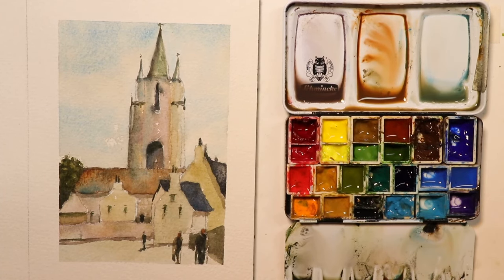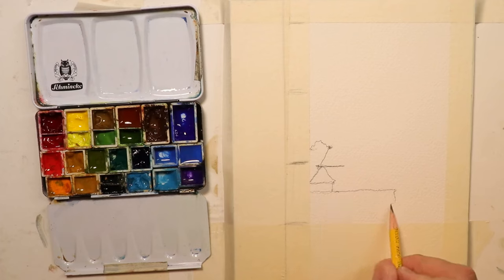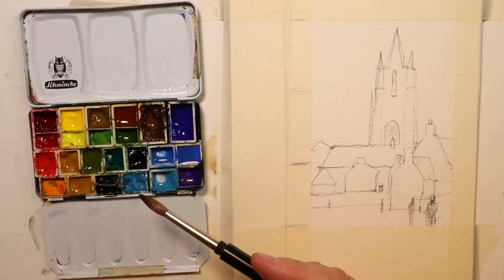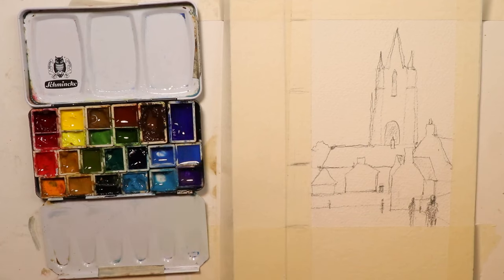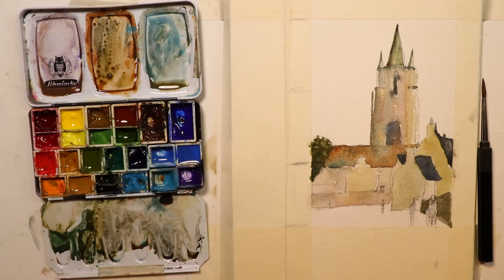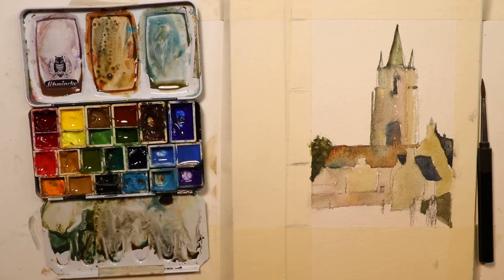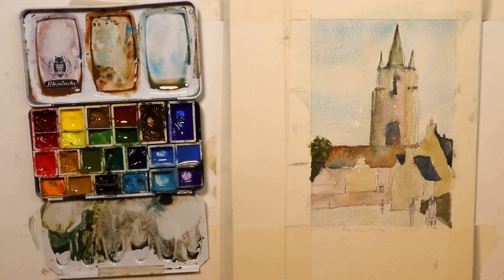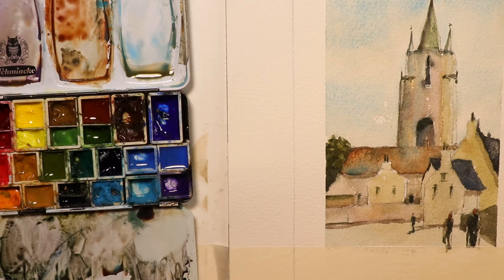How to Paint an English Castle Watercolour Occasional Card - with Chris Petri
A to Z coverage of painting an occasional card! Plus we create a wonderful English Castle and mix tons of great greyed down colors for a polished abd professional looking painting!
Charles Reid Watercolor Travel Brushes
Schminke Palette